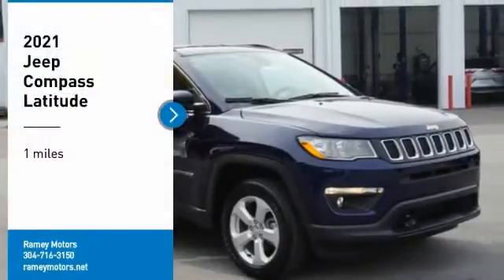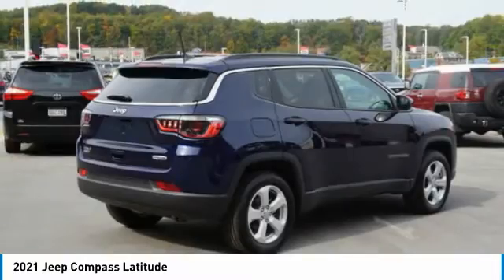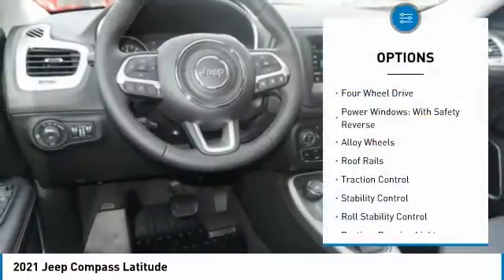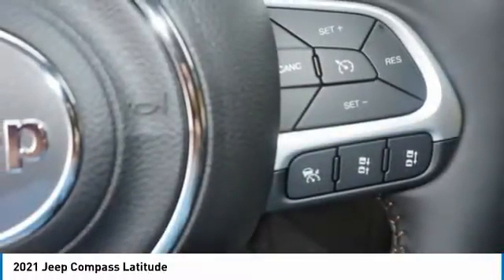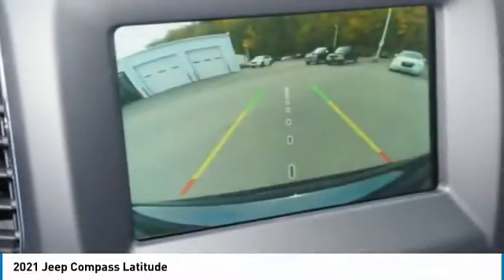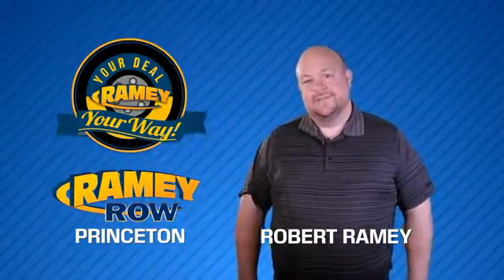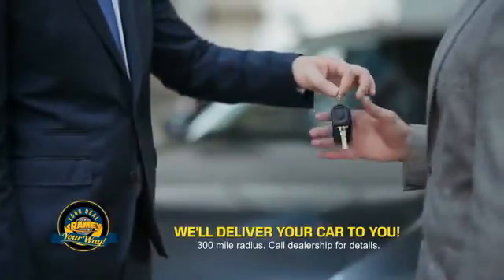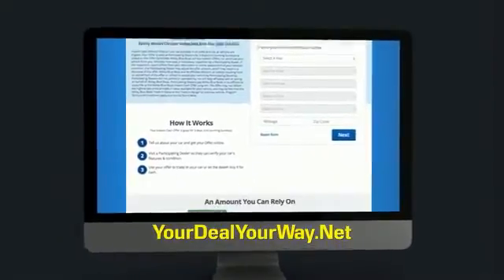2021 Jeep Compass Princeton WV 2-21120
2021 Jeep Compass Latitude

Ramey Motors
127 Frazier Dr

Factory MSRP: $30,885 Jazz Blue Pearlcoat 2021 Jeep Compass Latitude 4WD 9-Speed 948TE Automatic 2.4L I4 Liifetime State inspections for West Virginia and Virginia residents!.  22/30 City/Highway MPG   Your Deal. Your Way! Price includes: $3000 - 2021 National Retail Consumer Cash 21CM1. Exp. 11/02/2020 $500 - Mid-Atlantic BC DC/MD/VA/WV Retail Bonus Cash MACMH. Exp. 11/02/2020 $750 - Chrysler Capital 2021 Bonus Cash 20CM5. Exp. 11/02/2020